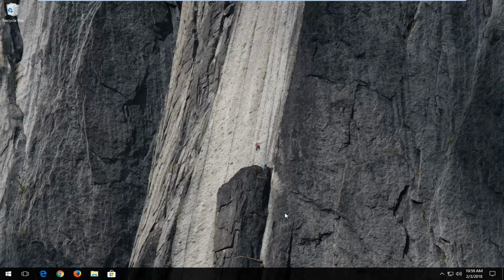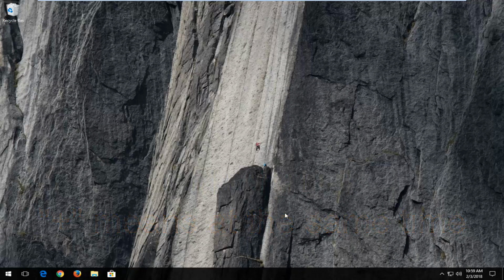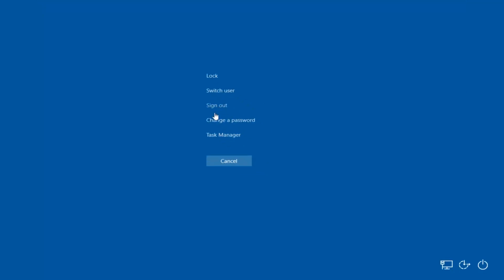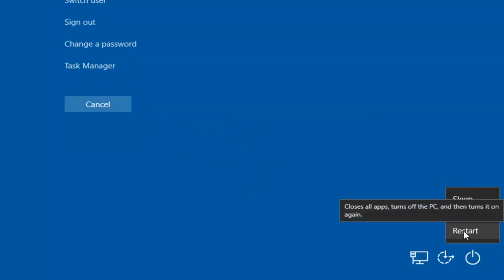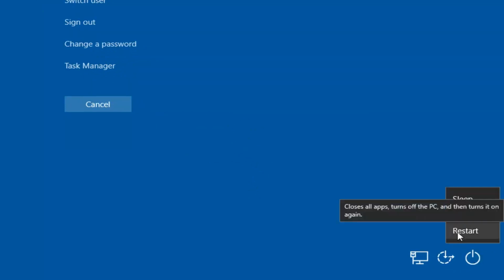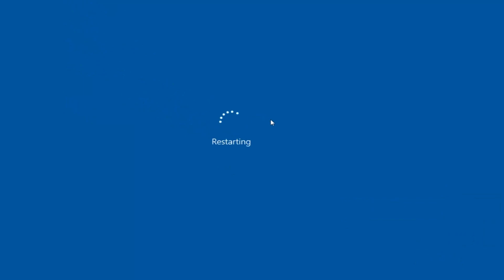How to Restart Windows 10 Using Just Keyboard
Everybody knows that to shut down Windows you’ve always had to click on the Start button… but what if you don’t want to click? What if your mouse broke or you are just feeling lazy and don’t want to reach over? Here’s how to restart or shut down Windows 8 using just the keyboard.

In previous editions of Windows, you could easily do this by popping up the Start menu and navigating with the Windows key and then the arrow keys, but Windows 8.x has that really annoying Start Screen that they are thankfully removing in the next version. So how do you manage it in the meantime?

Issues addressed in this tutorial:
restart windows 10 with keyboard
keyboard shortcut to restart windows 10
restart laptop keyboard windows 10
restart windows keyboard shortcut,
how to restart keyboard windows 10
restart pc keyboard windows 10
restart using keyboard windows 10